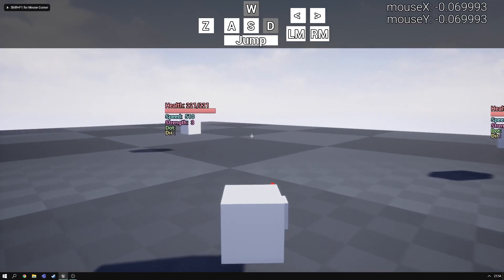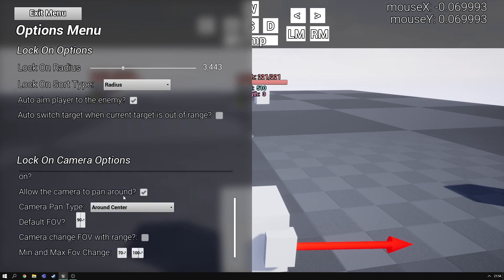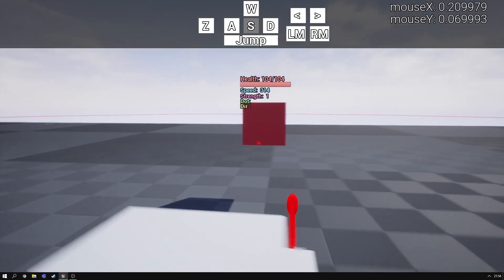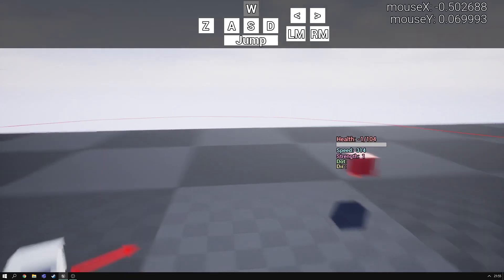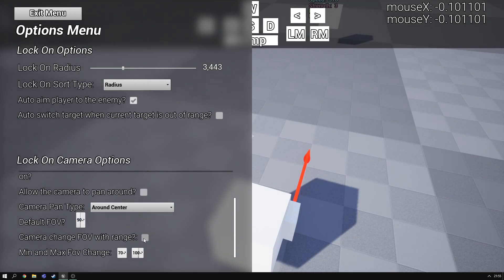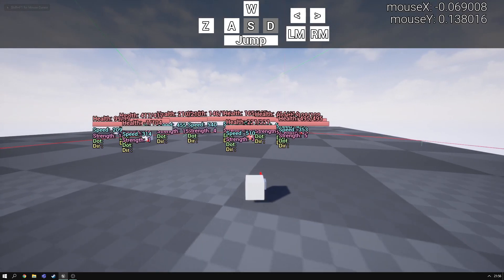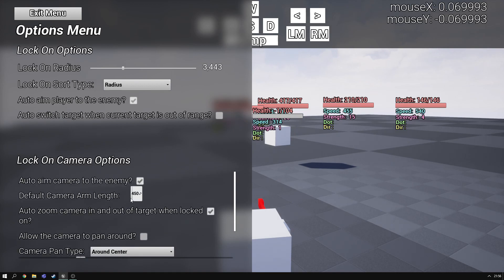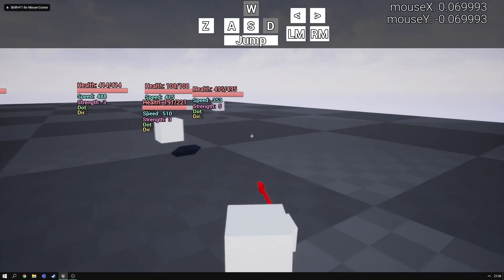Advanced Games Design and Production - Customisable Lock On System - Update 6